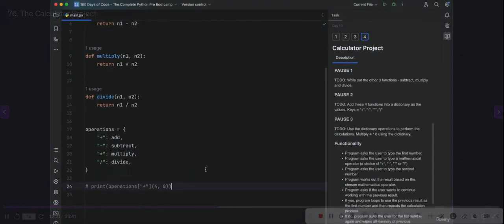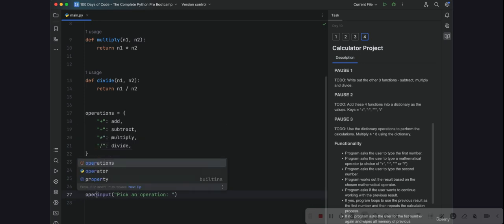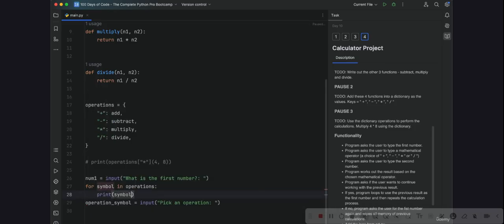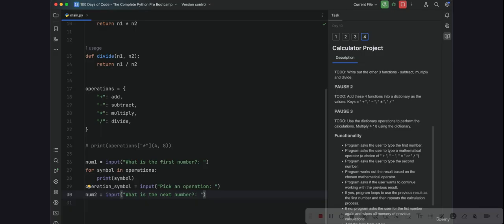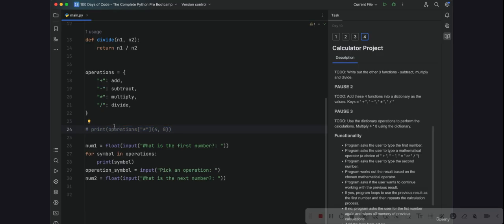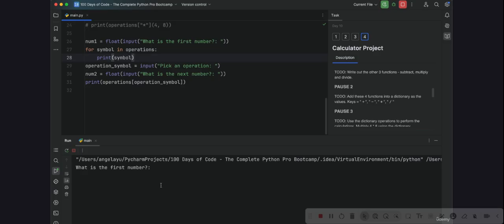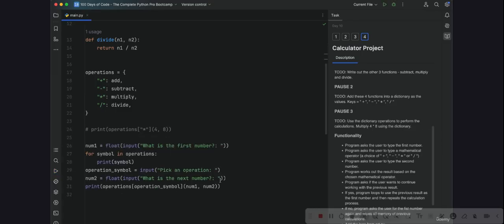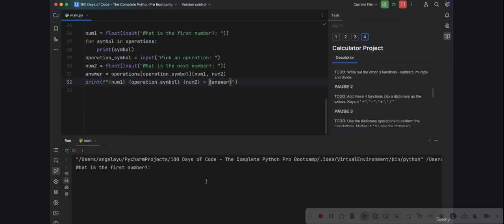Calculator - Part 2